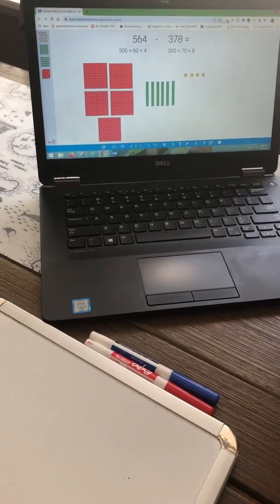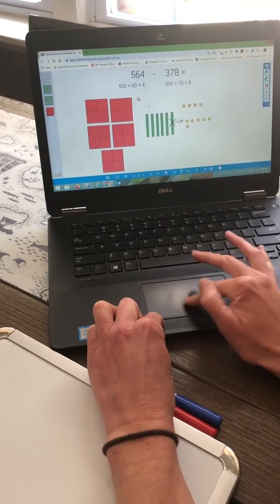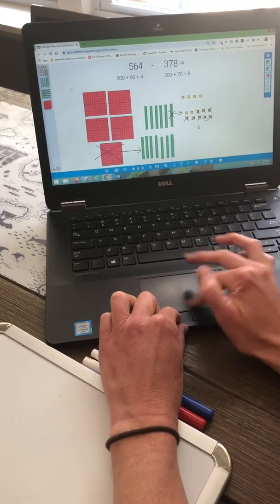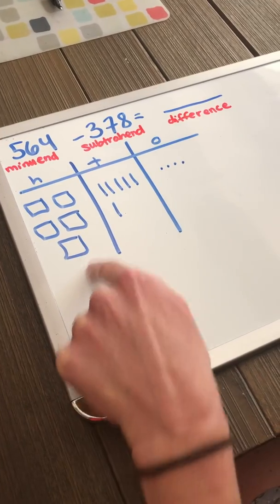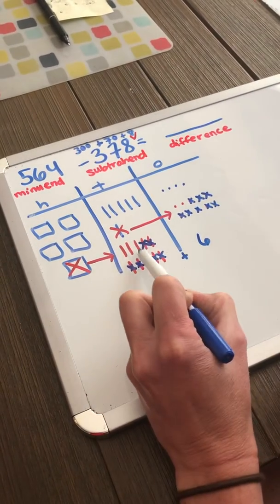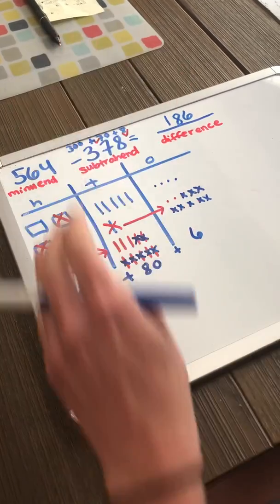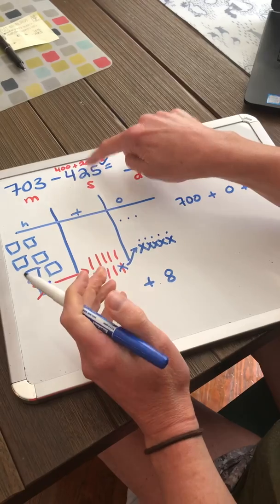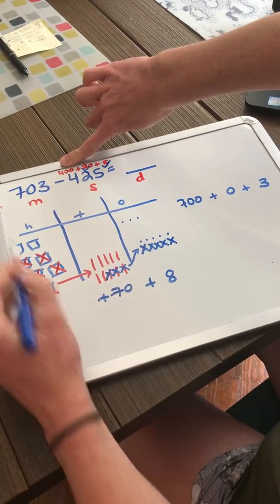Subtracting Within 1000 Regrouping in Two Place Values